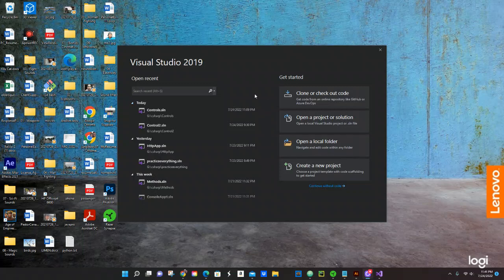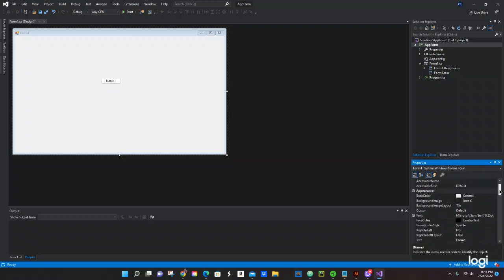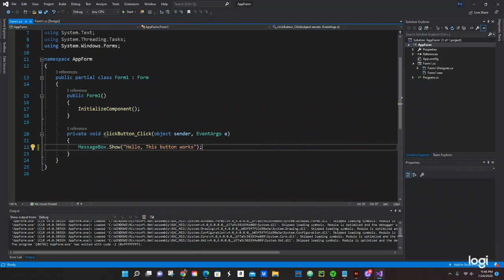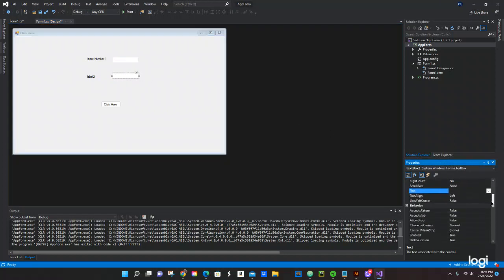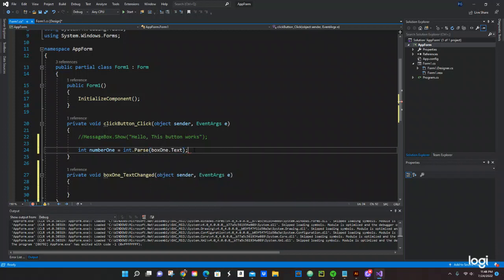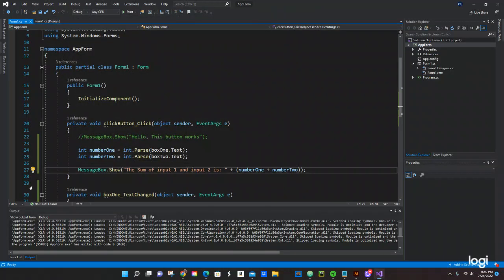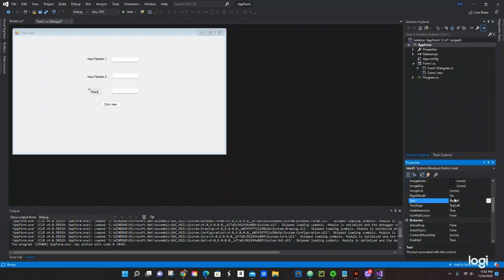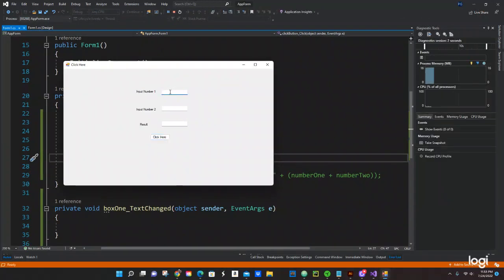C# Tutorials - Windows Form Basic Math App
This was a fun video to make playing with basic math operations with windows form.  Hopefully this video helps you in your journey.
Thanks.